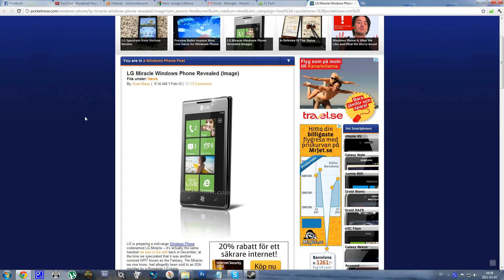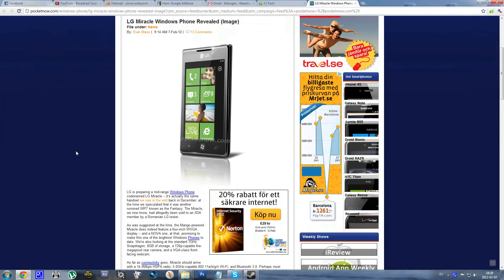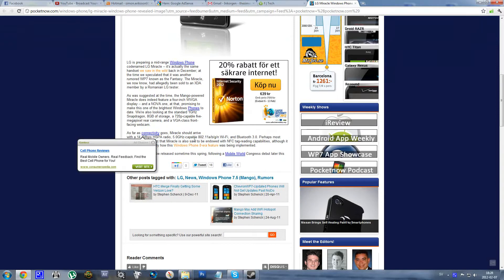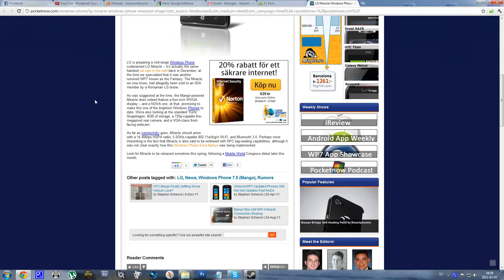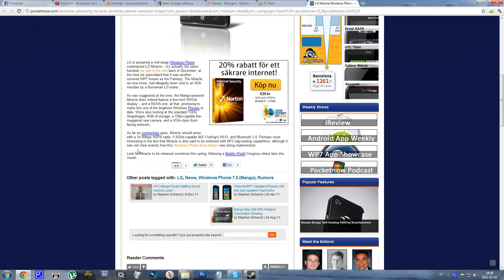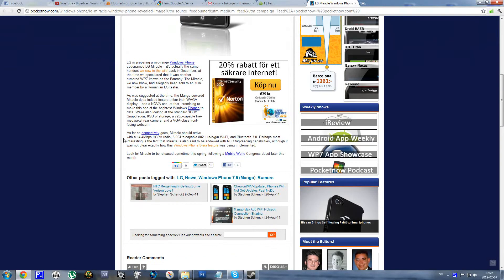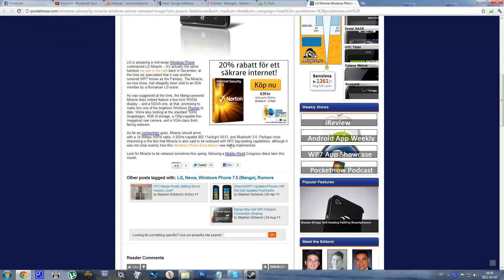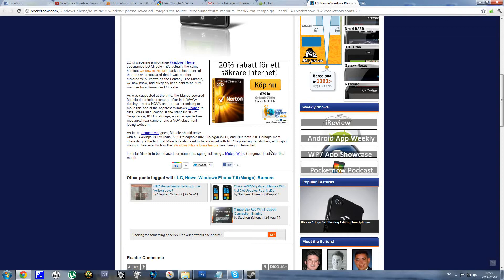LG Miracle Windows Phone 8, 720p? MWC Barcelona 2012!